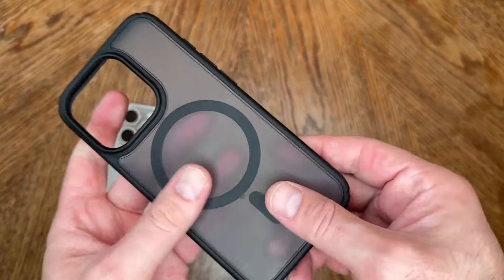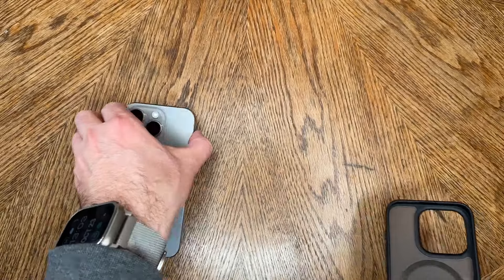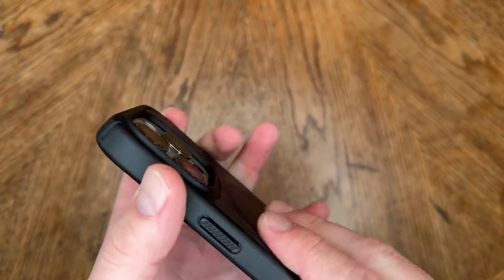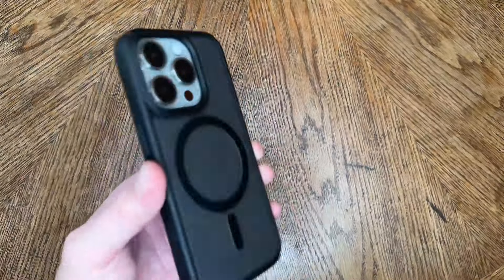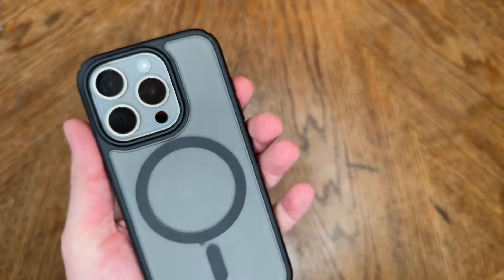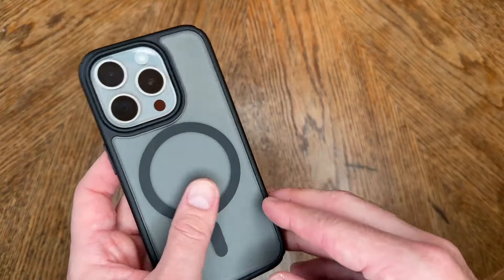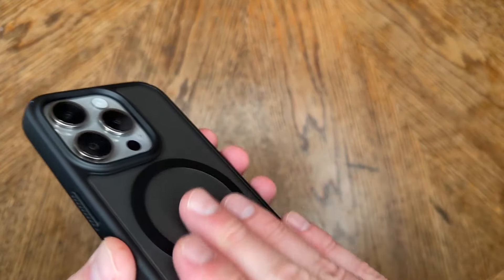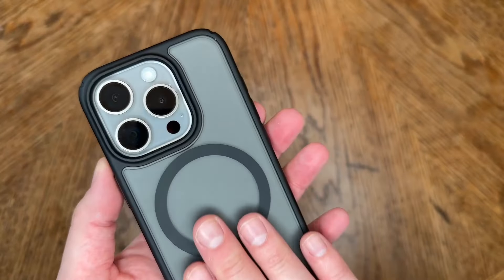Honest review of the Humixx Magsafe iPhone 15 Pro case!